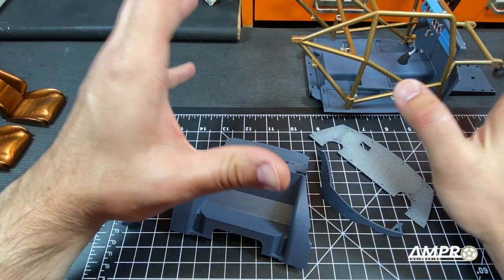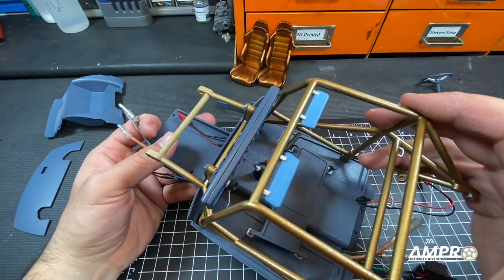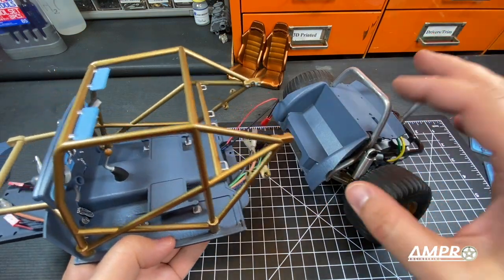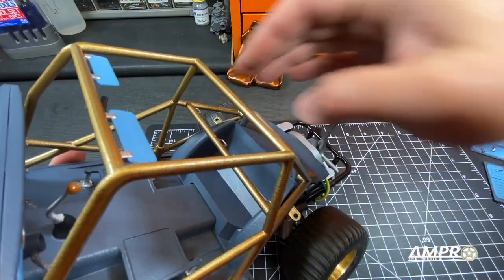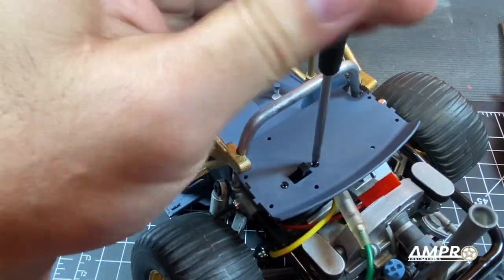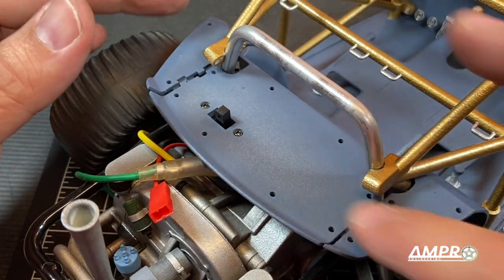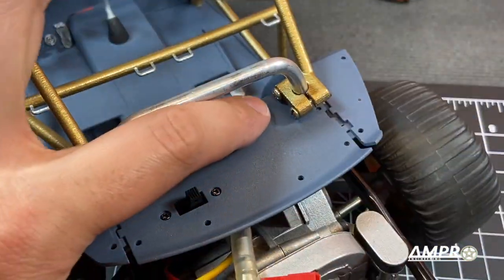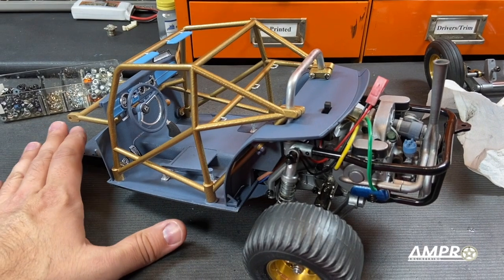e302: Scorcher Interior PT 2 chassis installation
Scorcher BOM

1. 4 3mm LED’s for dash lighting
2. Seat Part Number
3. 12mm M3 Self Tap Screws x 11
4. 8mm M3 Self Tap Screw x 2
5. 6mm M3 Machine Screws x 4
6. 2mm Tamiya ball studs x 2
7. M2 Threaded rod, 200mm long
8. M3 Nuts x 2
9. M6 x 22mm Machine Screws x 2
10. Seats Used: Yeah Racing YA-0540
11. 3mm LED’s, x 2
12. 5mm LED’s, x 2

Battery Used Dim
35x95x18

Max Battery Size
36x110x18